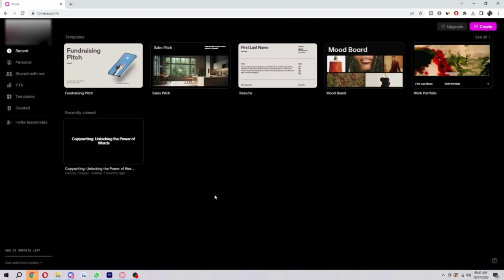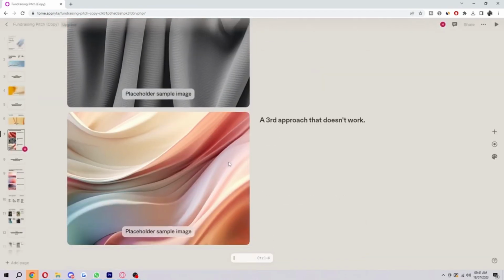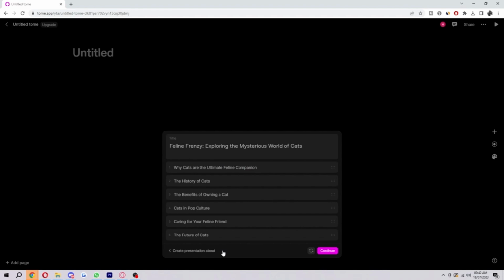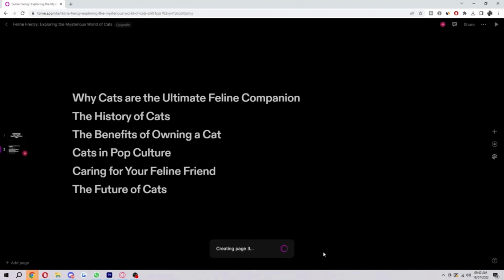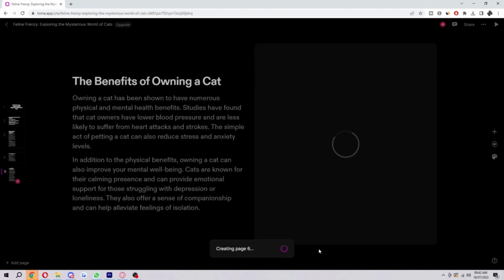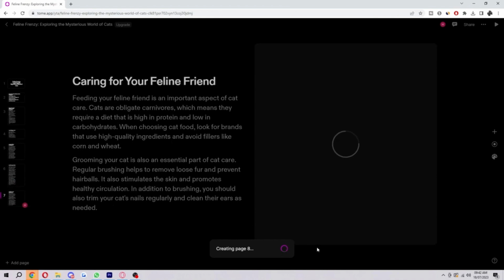How To Download Presentations From Tome AI (Step By Step)